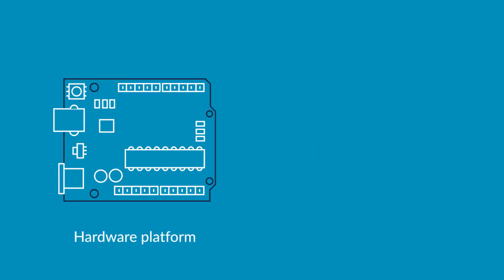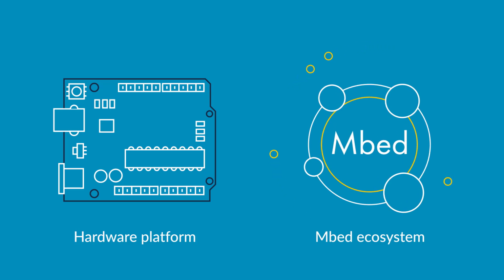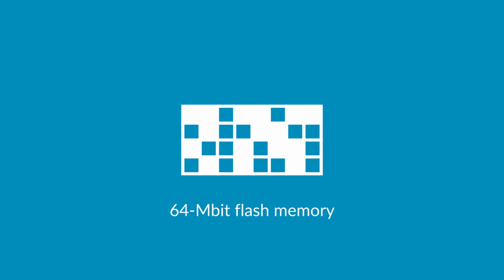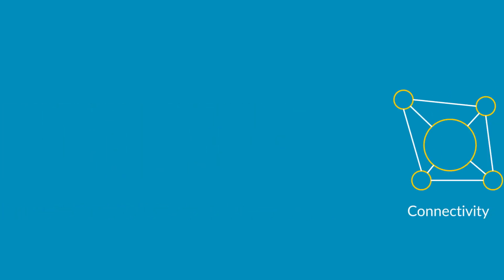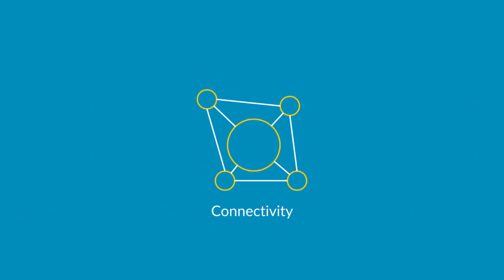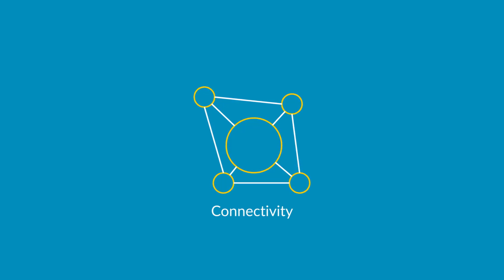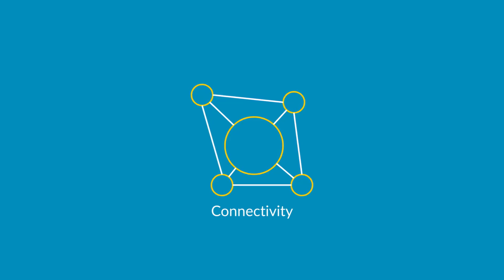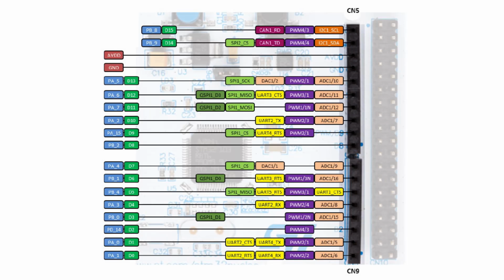SV1 M2 Build Your First IoT Application With Arm